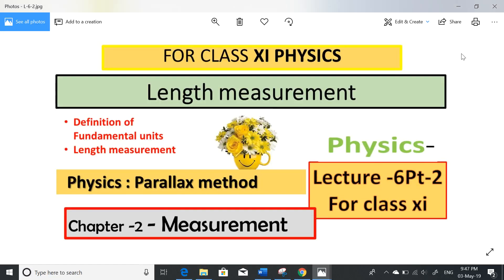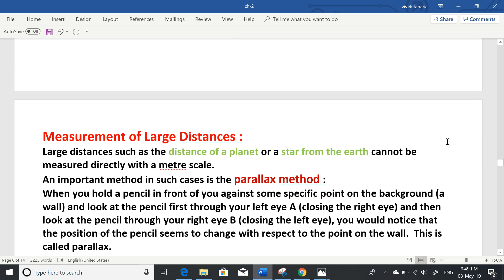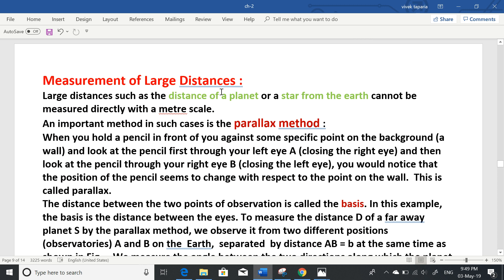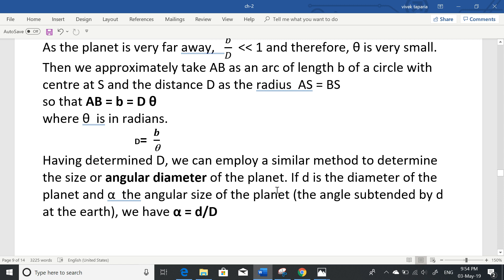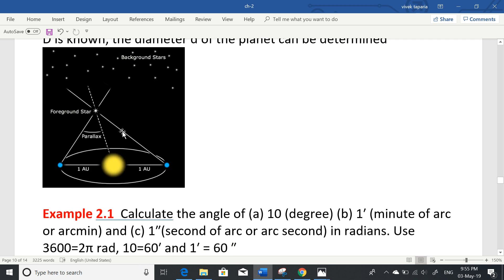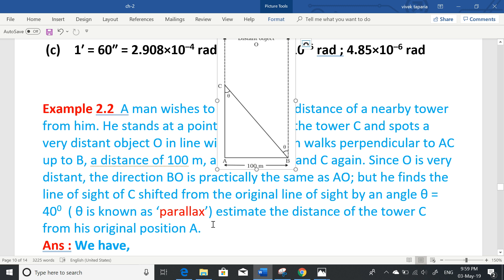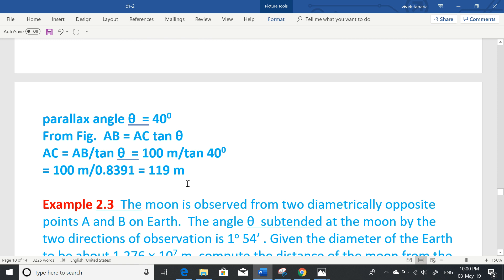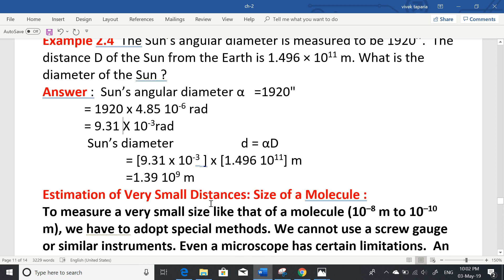Length measurement [ Class xi , L-6 pt-2 ]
these are video recordings for Preparation of Physics as a subject and to learn to link it with life.